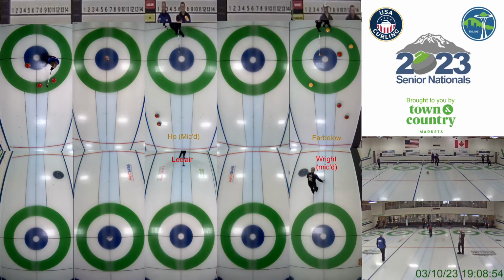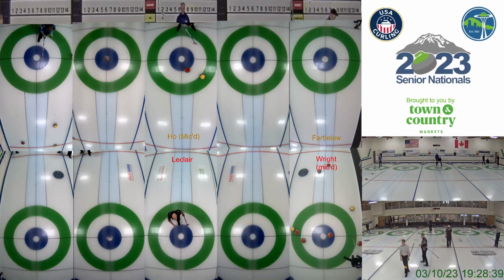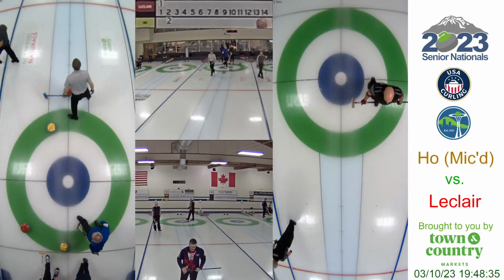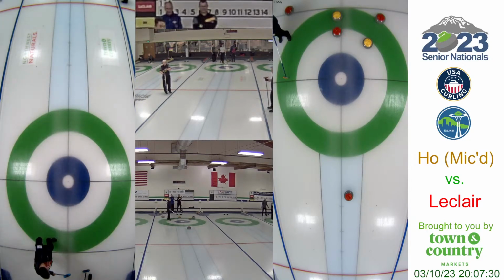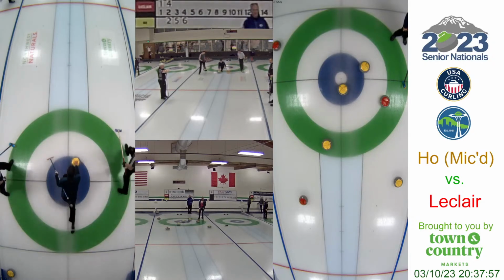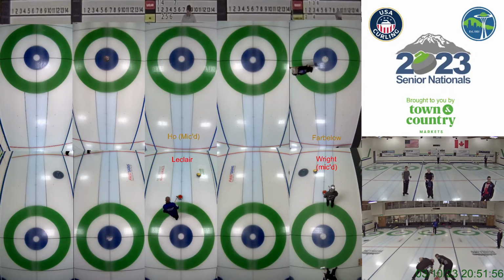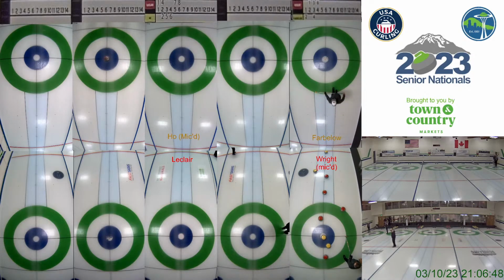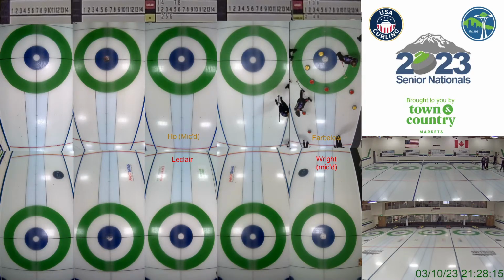2023 Men's & Women's Senior Nationals - Men's Quarter Finals